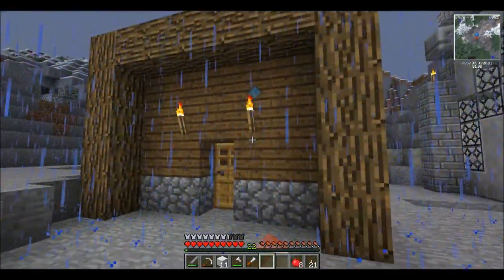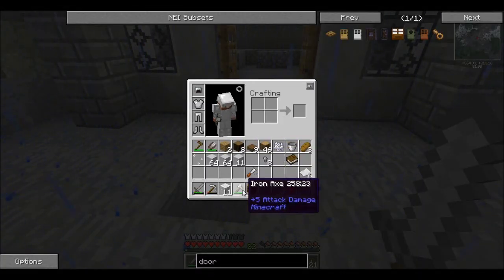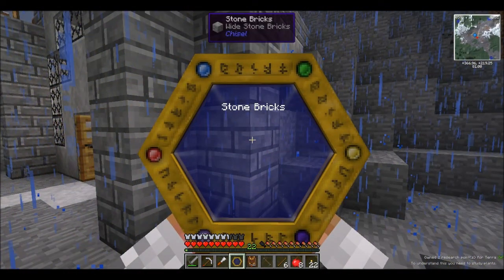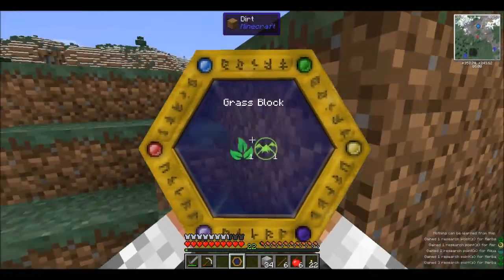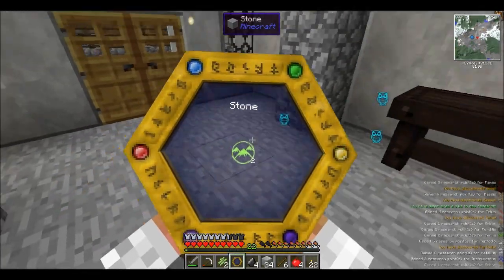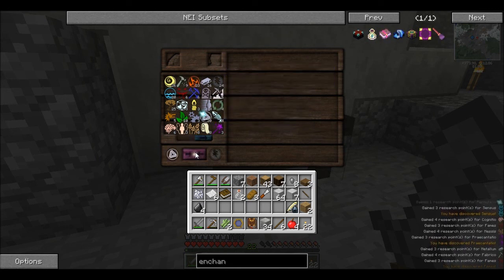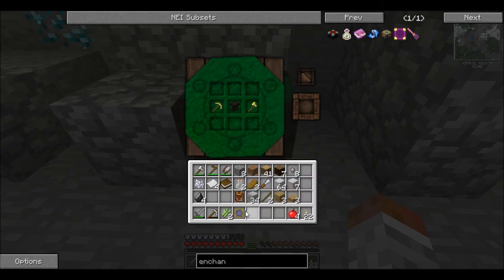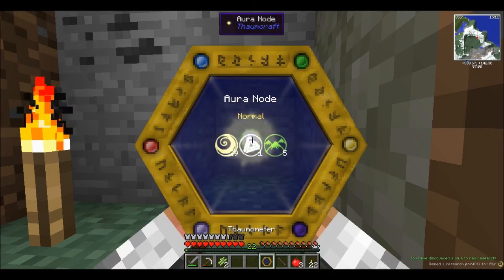Modded Minecraft with Benito - E01 Starting Magic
I am back! After a break from Minecraft and Youtube, Its time to return with a single player setup i can work on in my own time.

A custom mod pack I am putting together myself! Will try and give
people a list of mods if requested.